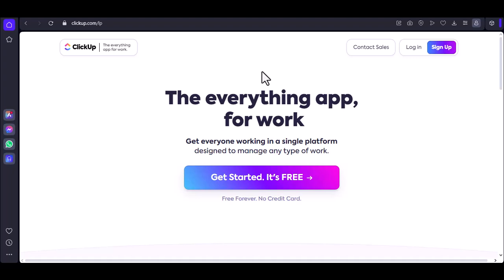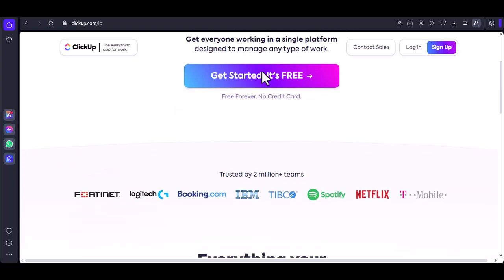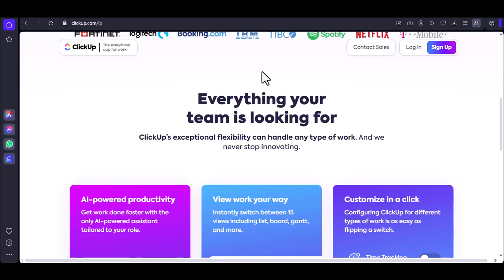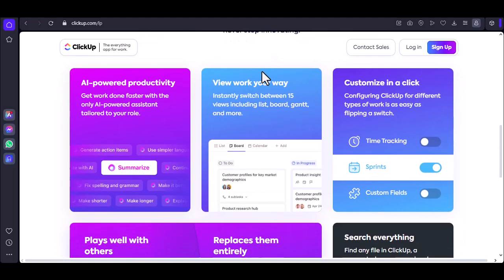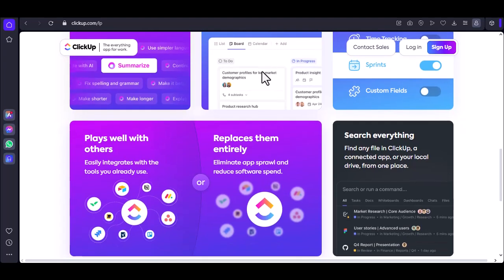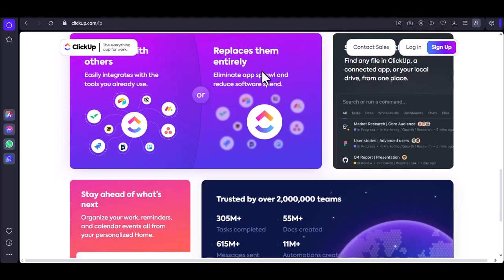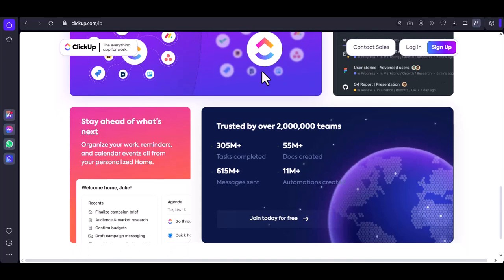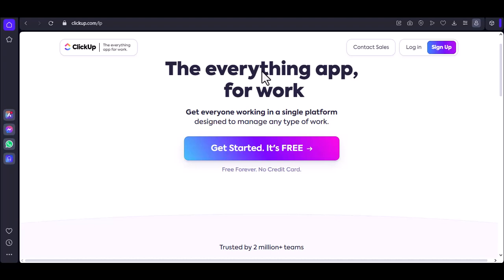Is the ClickUp app free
In this video, you will learn about Is the ClickUp app free

9 YouTube Channel Ideas to Help You Choose Your Own

✅IGNORE THIS
Related Search: